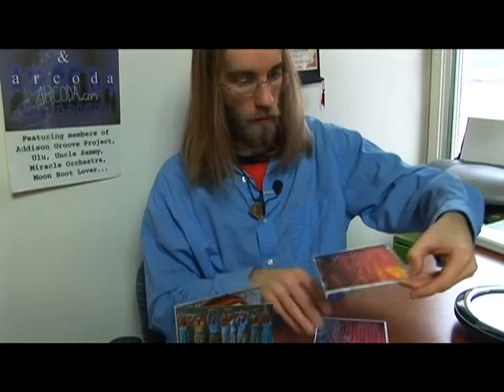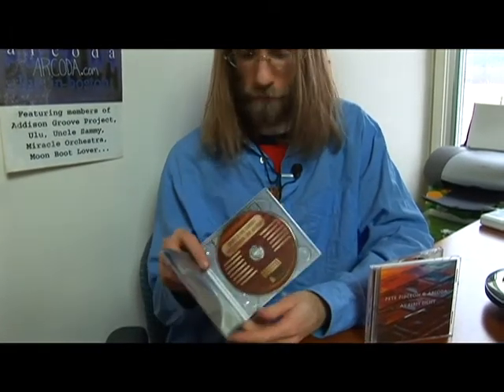Music Recording: Making an Album : Packaging & Printing Costs for an Album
Jewel cases are a packaging option for a cd, but they break easily. Learn about packaging and printing an album in this free studio recording lesson from a professional musician.

Bio: Pete Pidgeon received his Bachelors Degree in jazz studies on guitar from SUNY New Paltz and has taught over 3,500 private lessons. He's taught at the college level since 1995.